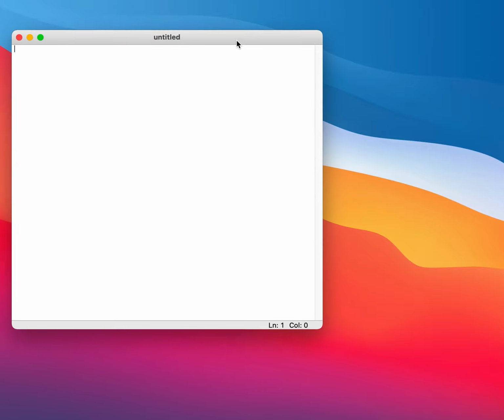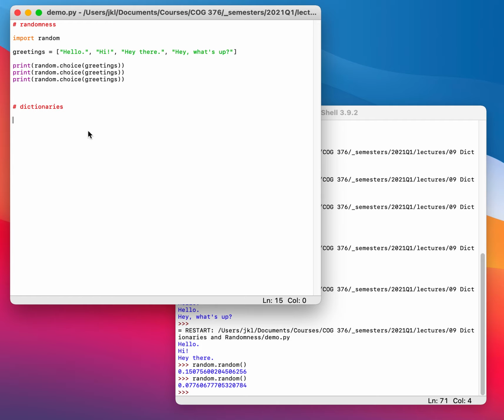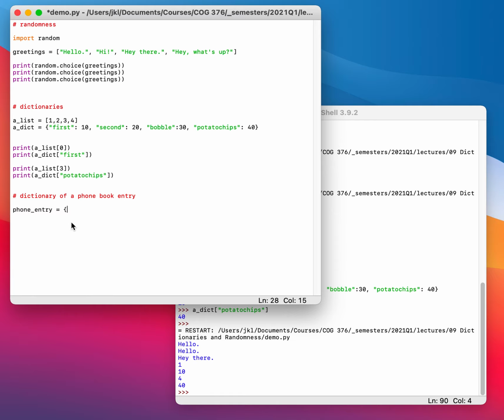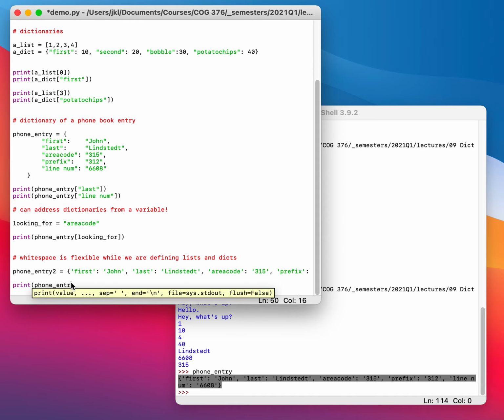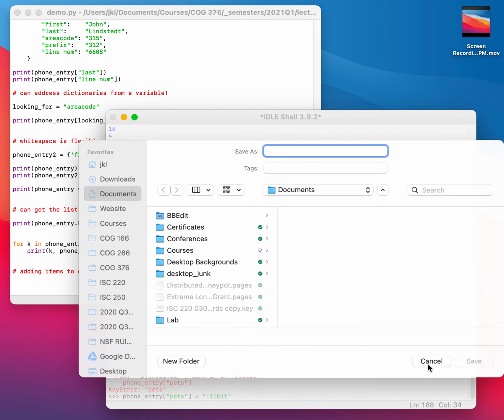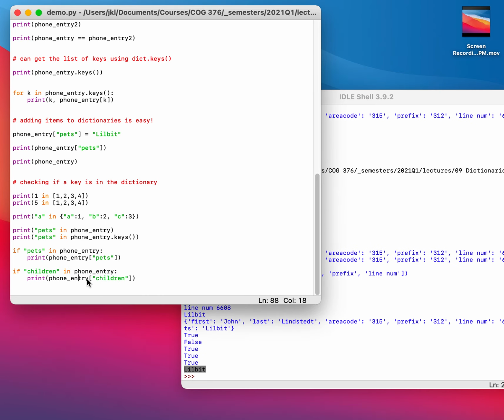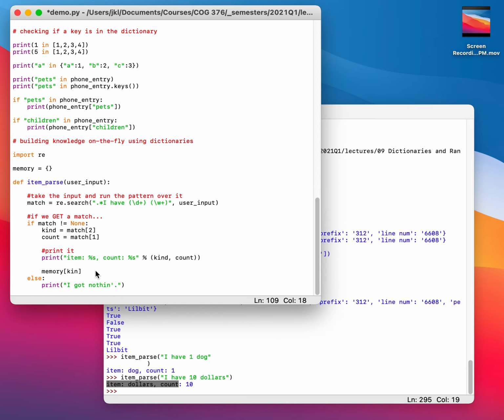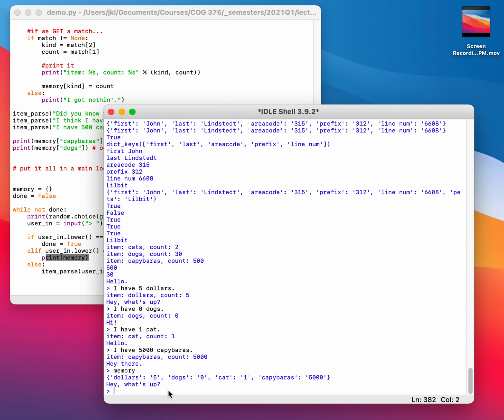COG 376 - 09 Dictionaries and Randomness